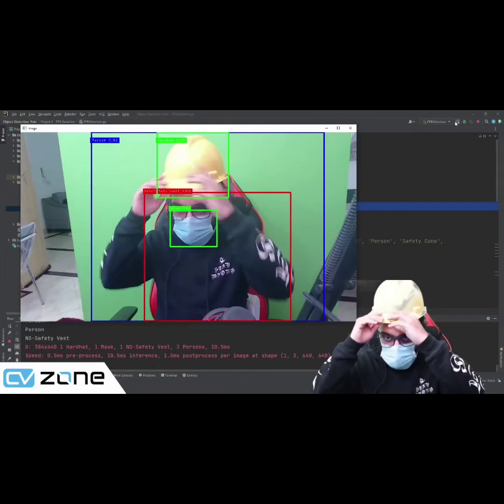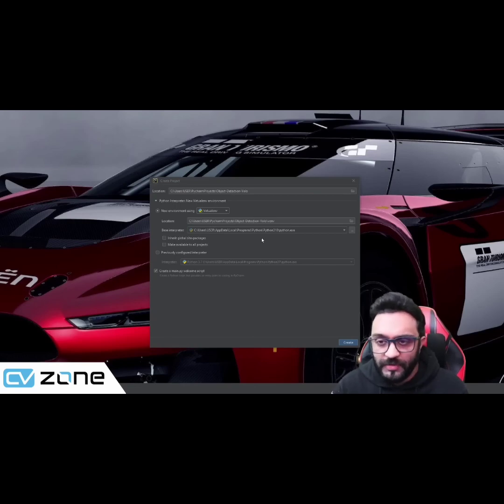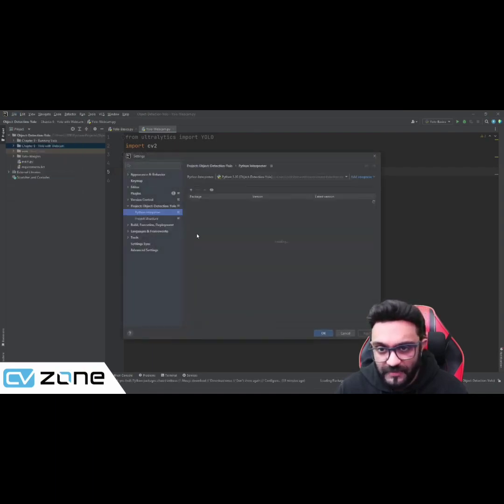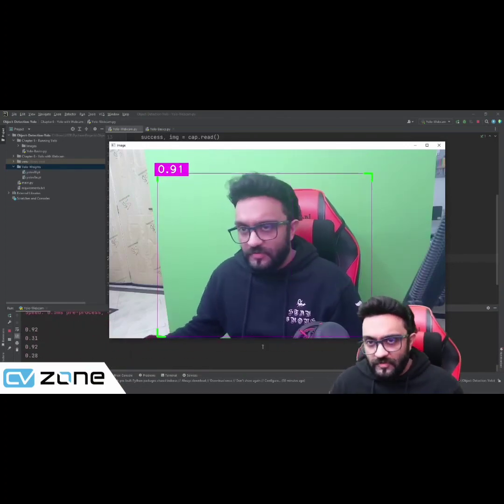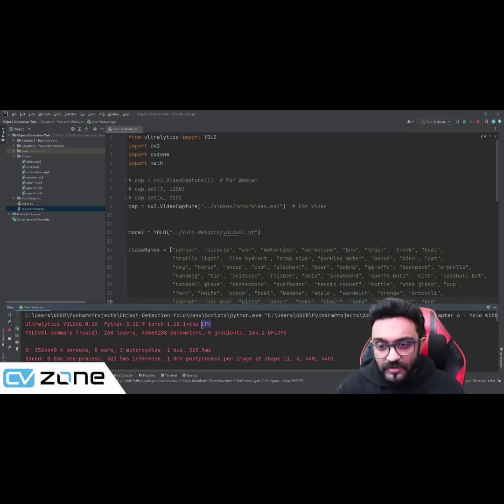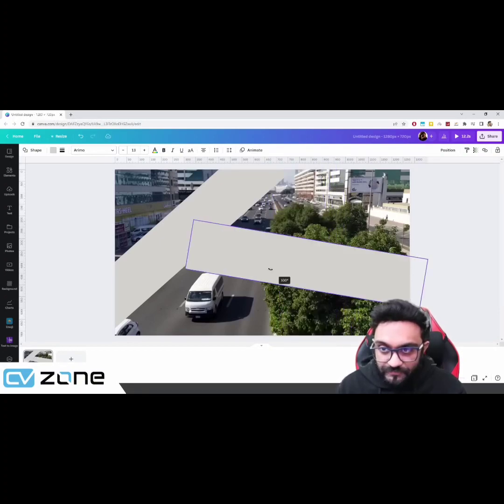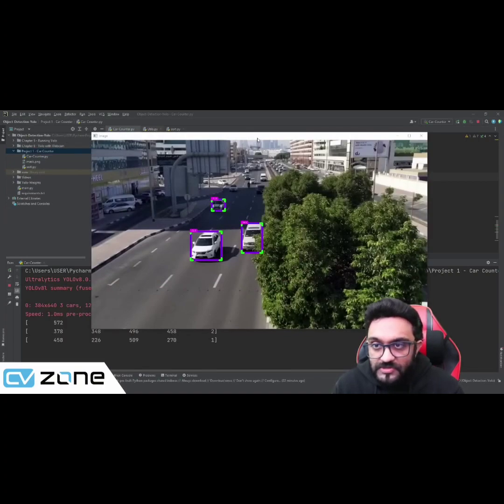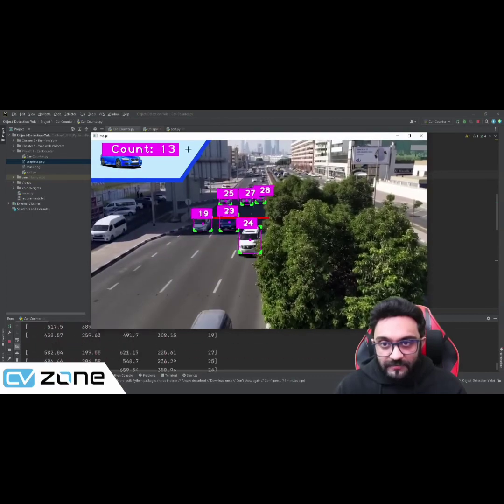17 октября 2023 г.